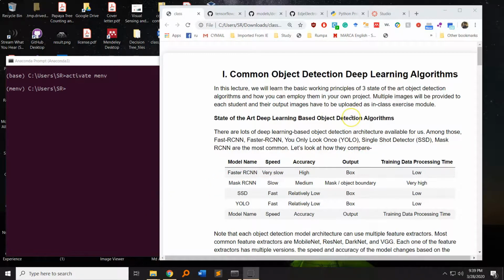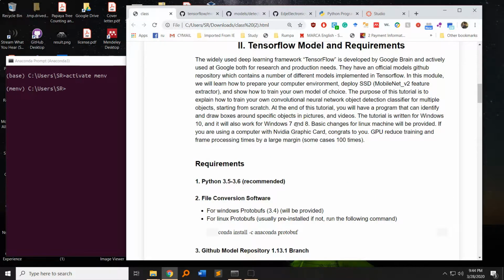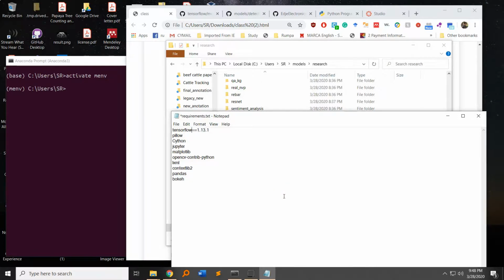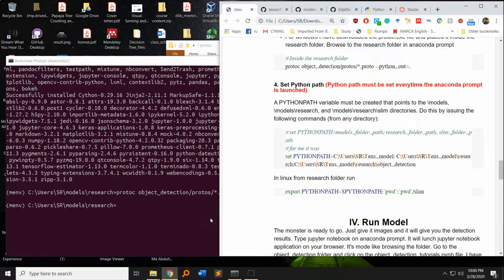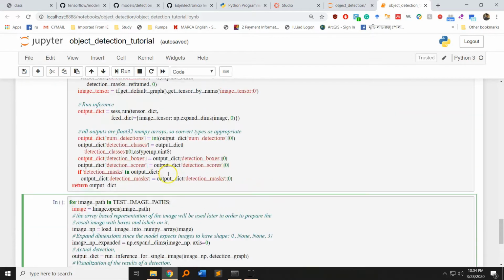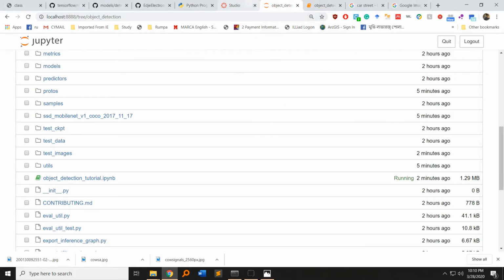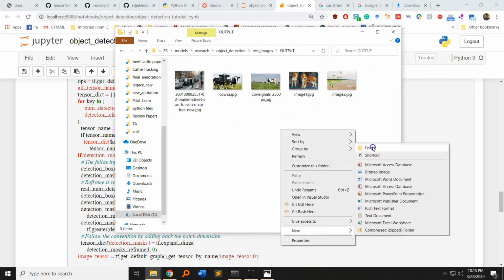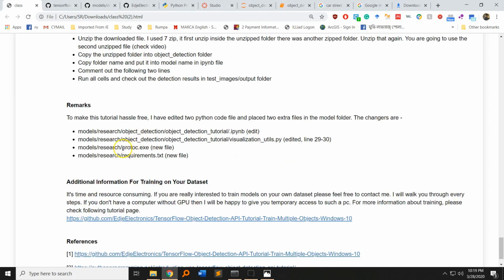Object Detection Deep Learning Class